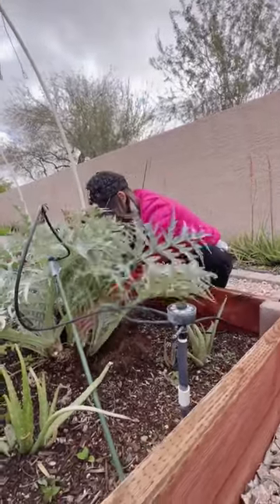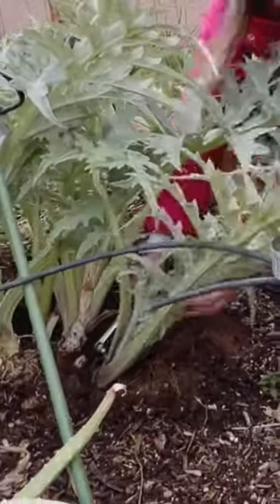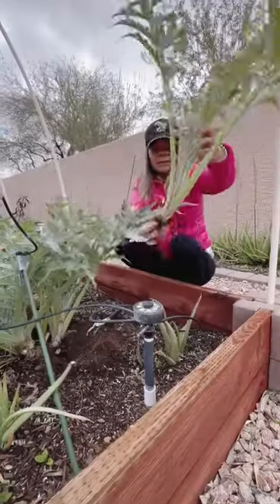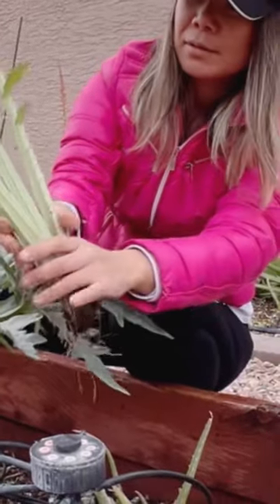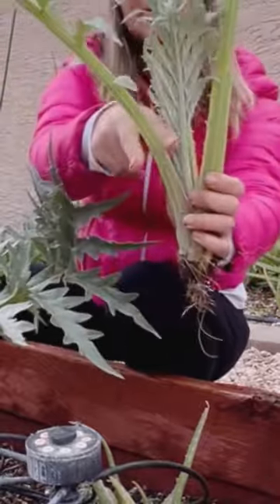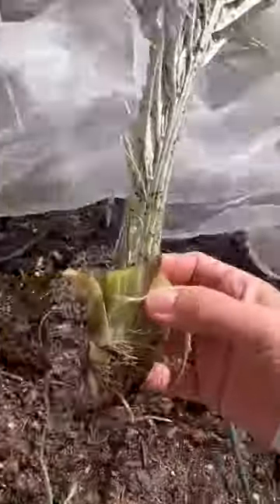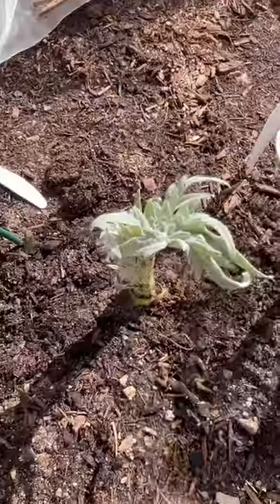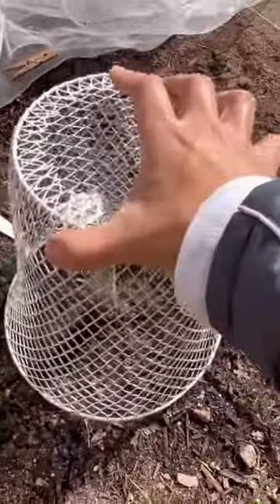How to transplant artichoke without transplant shock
It's easy to transplant artichoke from roots! Just split roots and transplant!